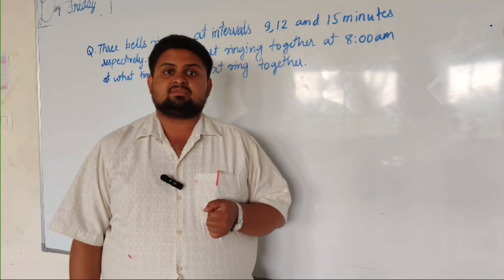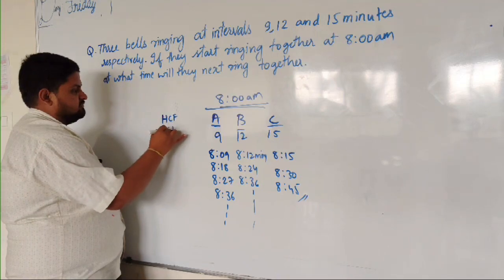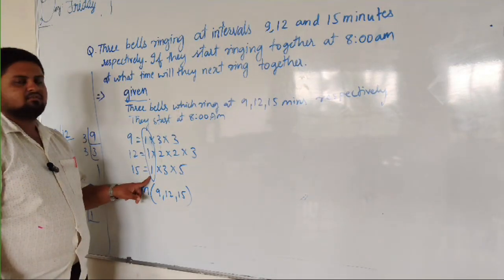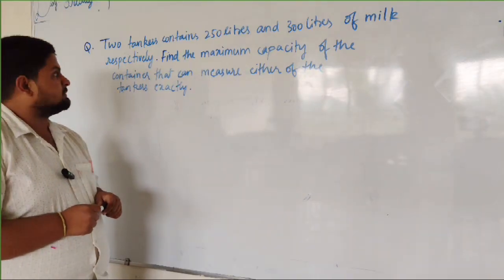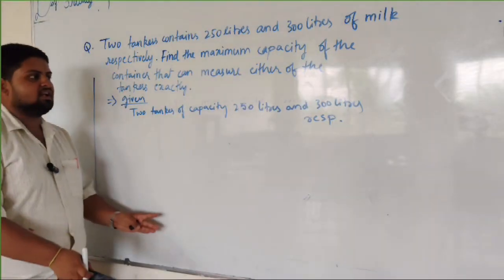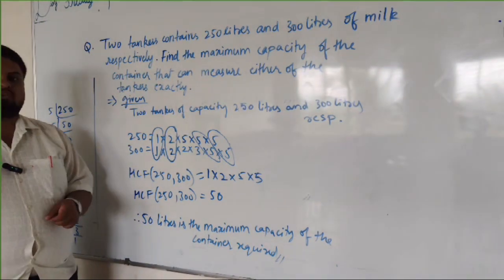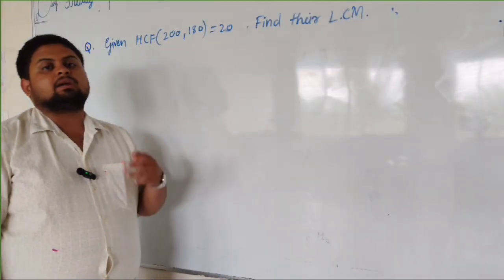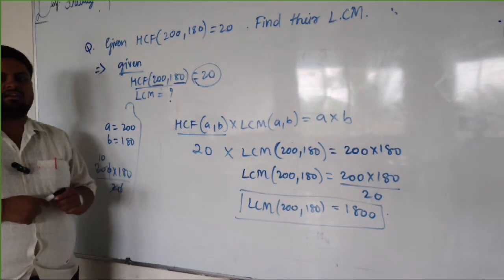Important questions based on Real numbers | Class 10th Chapter 1 in english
Very important questions based on Real numbers class 10th

 Topics included
• HCF
• LCM
• Relation Between HCF and LCM
from Real numbers Class 10th